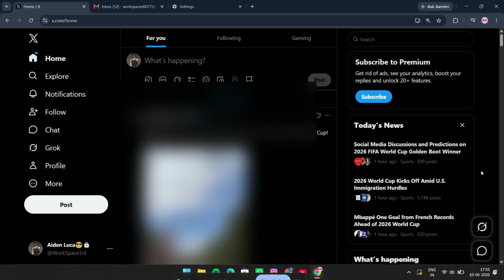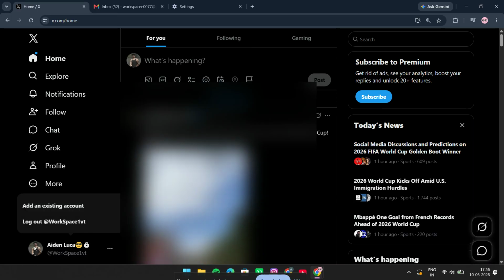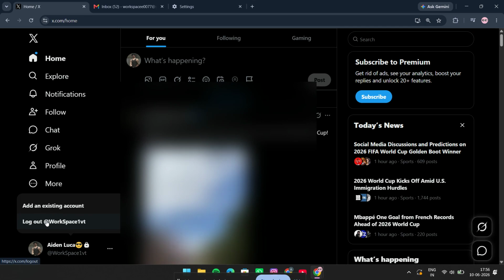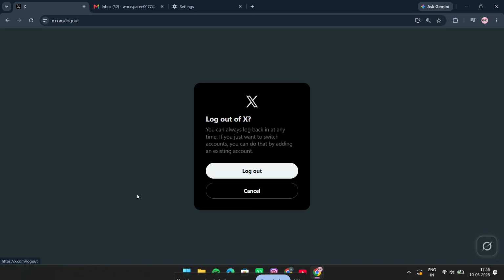How To Log Out From X.Com / Twitter (Quick Guide)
Learn how to log out from X.com / Twitter in just a few simple clicks. This quick tutorial shows you exactly where to find the logout option and sign out safely from your account.

🕚Timestamps:
0:00 Intro
0:15 Click Your Profile Icon On Bottom Left
0:32 Click Logout
0:47 Outro

✍️What You'll Learn In This Video:
• How To Log Out From X.Com / Twitter
• How To Find The Profile Icon On The Bottom Left
• How To Click The Logout Option
• How To Sign Out Safely From Your Account
• How To Use X.Com On Shared Devices Securely

💡Pro Tips:
• Always log out on public or shared devices after using X.
• Double-check that you’re signed out before closing the browser.
• If you don’t see Logout, update the app or refresh the page.
• Use a strong password and enable two-factor authentication for extra security.

x, twitter, x com, log out from x, logout twitter, sign out x, x tutorial, twitter tutorial, how to log out, x app, x.com, social media tutorial, quick guide, beginner guide, tech tutorial, account security, sign out from twitter, logout x.com